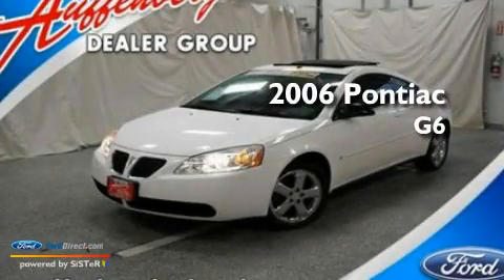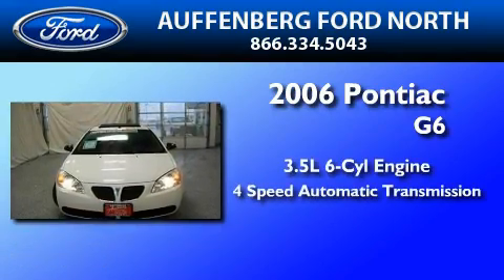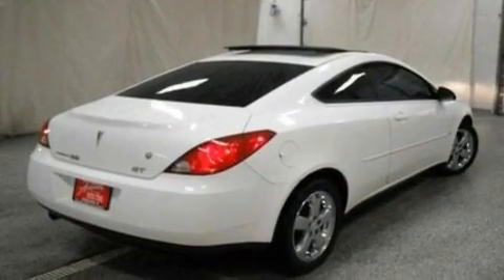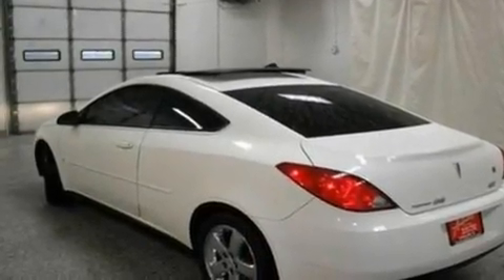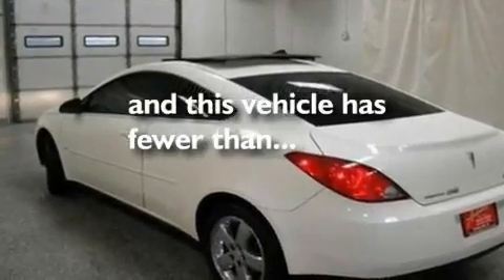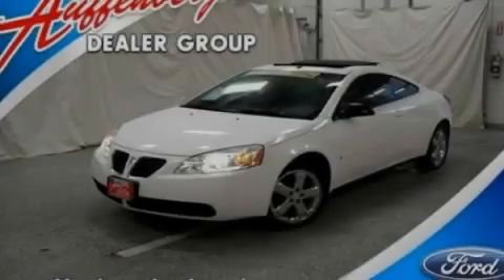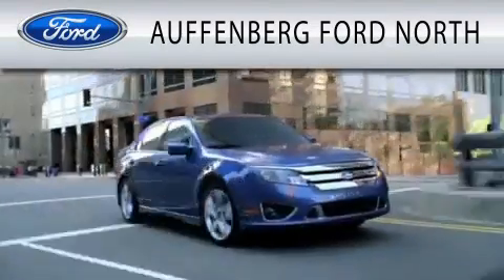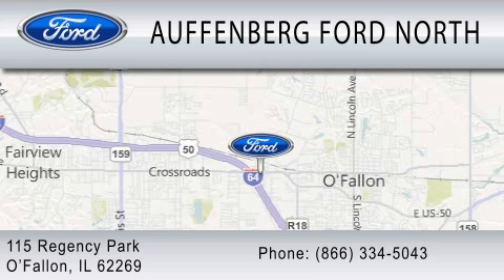2006 PONTIAC G6 IL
Year : 2006
 Make : PONTIAC
 Model : G6
 Engine : 3.5L V6
 Trans . : AUTO 4SPD
 Exterior : IVORY WHITE
 Miles : 69,238

 Stock : 17290G

 115 Regency Park
  , IL 62269